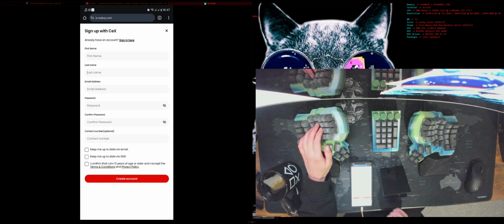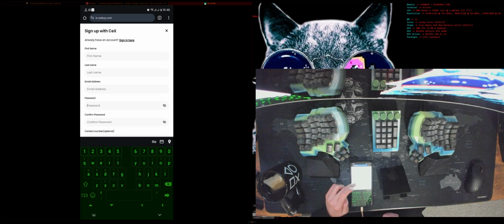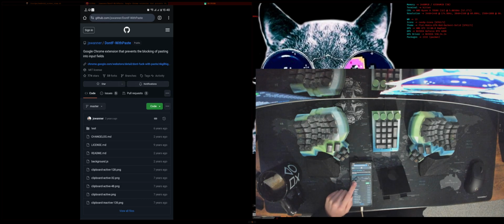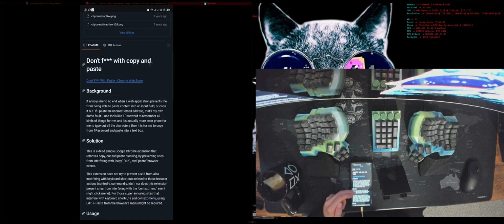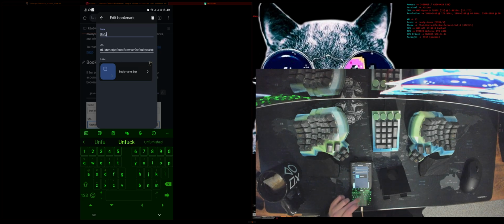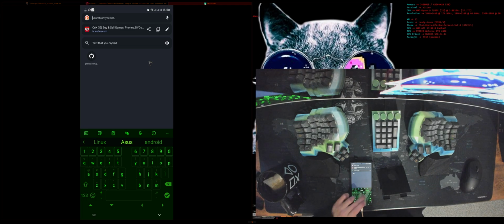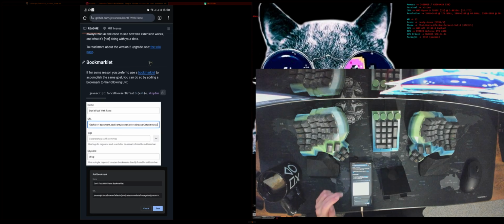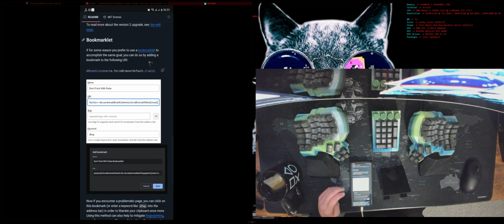How to paste text to any field on your phone bypass paste restrictions for passwords on bad websites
Hello there ladies and gentlemen, here is the page with the code

Or some crypto:
BTC : 3McWRwH6sf3bBgtSXsGvta5nR1ZKLvoP6M

XMR : 8AgA9hRFbE69gaP5mBjB4y93J1MarAuyRRopN4SD5FLbGbrHB6GPc4ojZ2vAhD1zThFGboFqvumYKQ7xhRmJUMgdK3MdRE5

LTC : Lh2EqWsGgNrHV5Wo28CoW1PbsseXZqpYeN

ETH : 0xcbdc5105efb30823e0b20492970b059e28242034

DASH: XyGj3RP2MRqtFqyAg3p1RVFnet34juyd5H